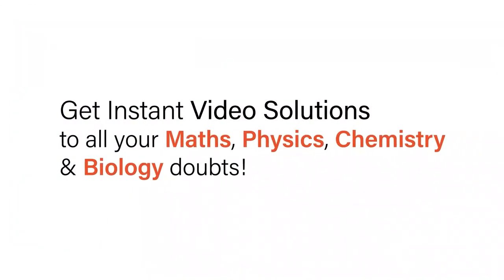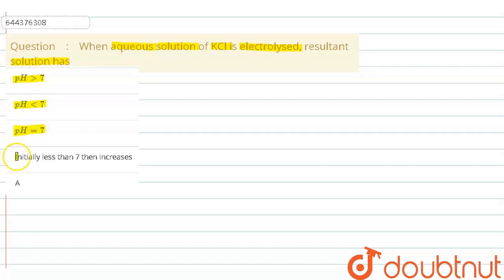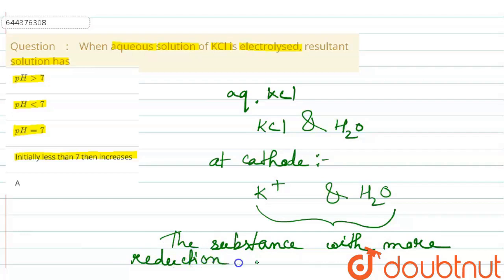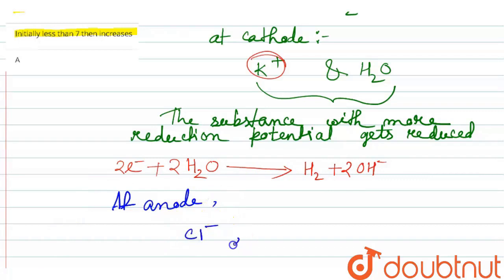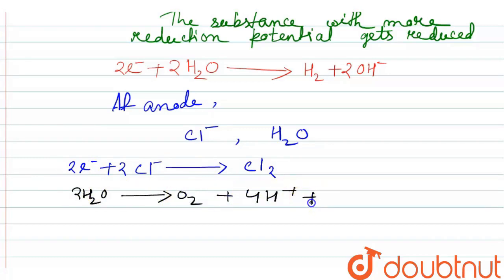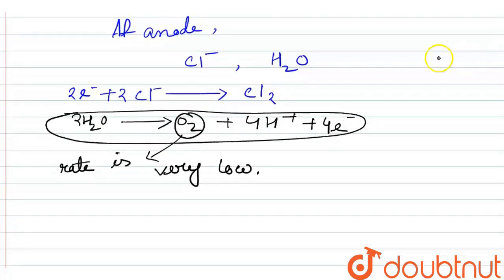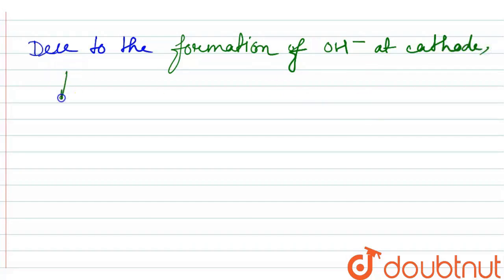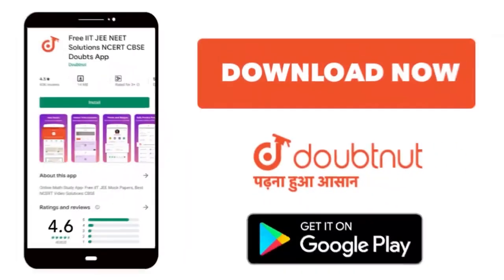When aqueous solution of KCl is electrolysed, resultant solution has | 12 | ELECTROCHEMISTRY | C...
When aqueous solution of KCl is electrolysed, resultant solution has
Class: 12
Subject: CHEMISTRY
Chapter: ELECTROCHEMISTRY
Board:IIT JEE

👉 Have Any Query? Ask Us.